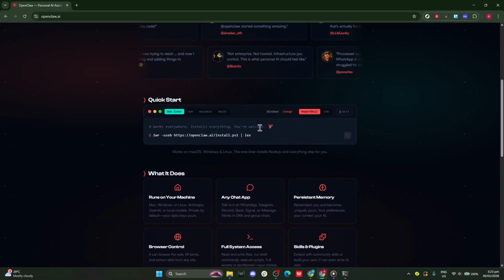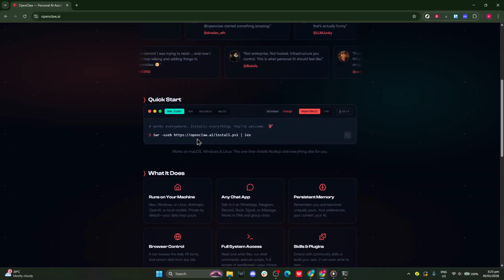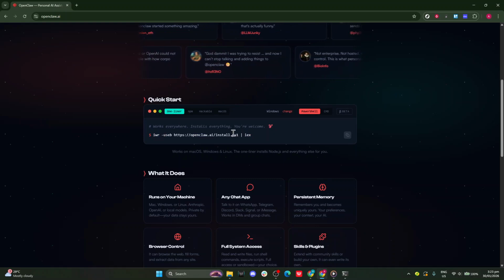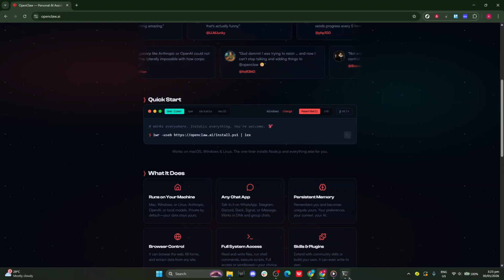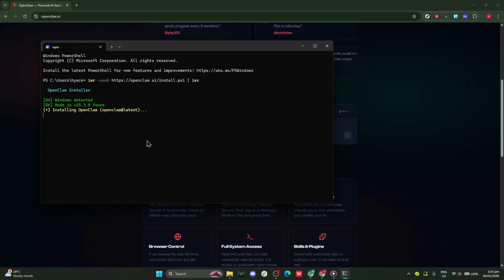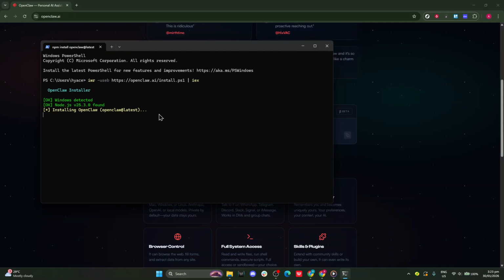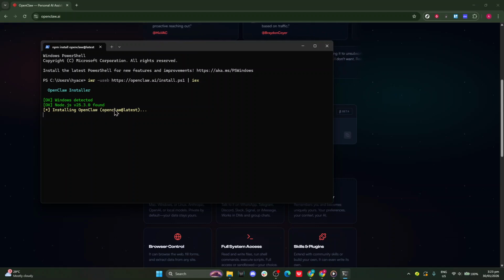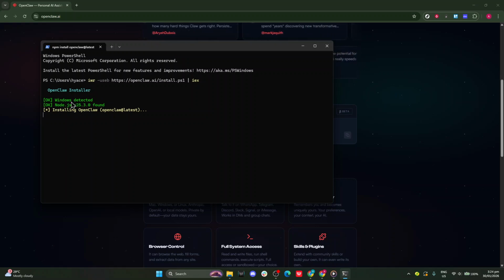How To Set Up Clawdbot On Mac Mini (2026)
🍏 Learn how to set up Clawdbot on your Mac Mini step by step! This beginner-friendly guide walks you through downloading, installing, and configuring Clawdbot for smooth and stable automation on macOS.

Follow this tutorial to avoid common setup mistakes and ensure your Clawdbot runs efficiently. By the end, you’ll have Clawdbot fully set up on your Mac Mini, ready to automate tasks anytime. 🤖🚀